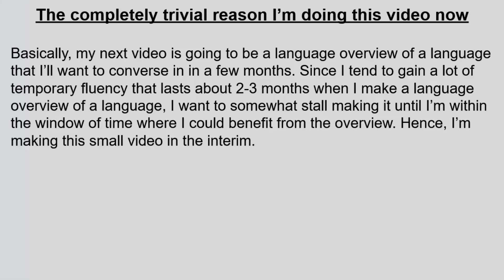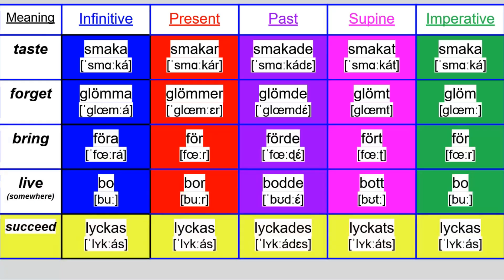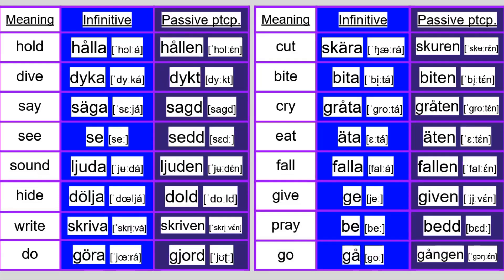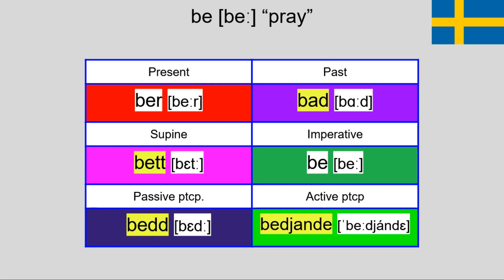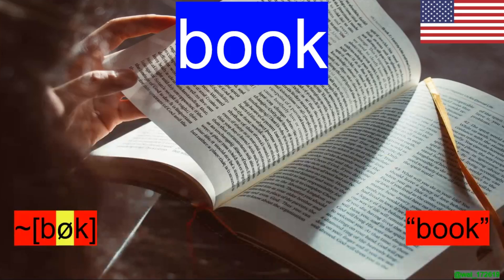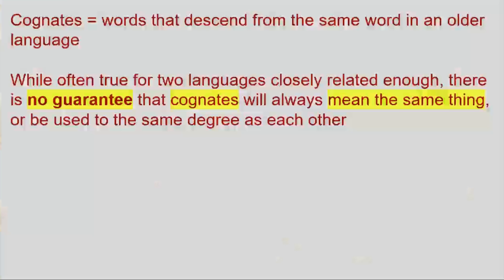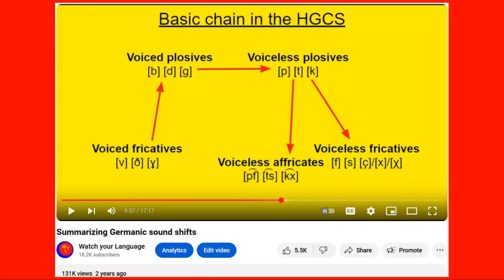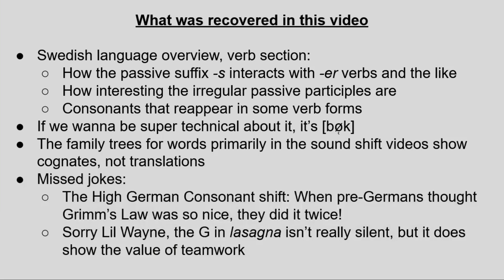Stuff I'm mad at myself for not including in previous videos